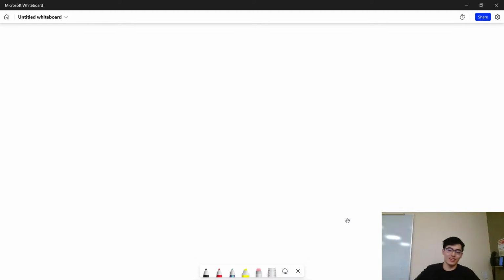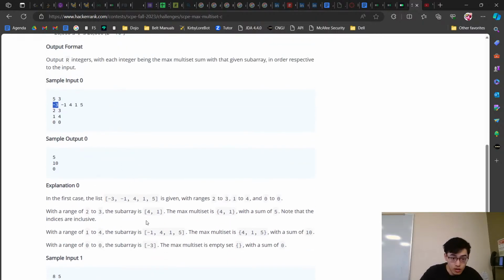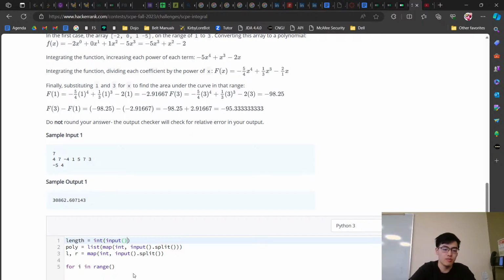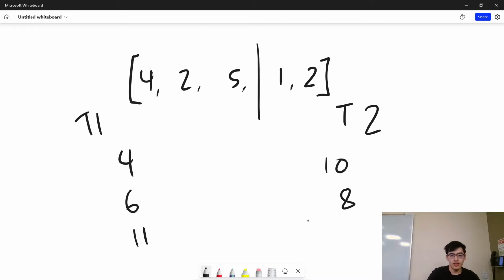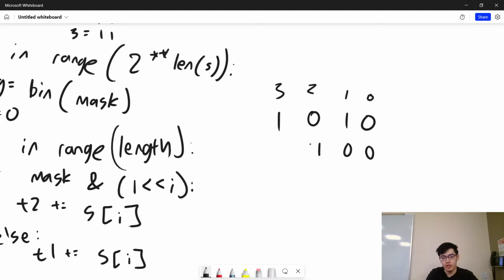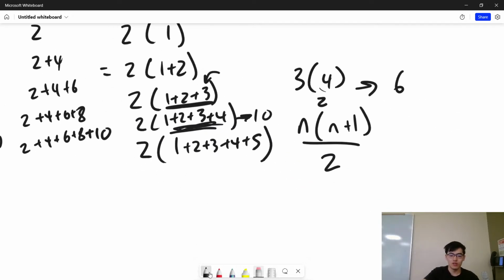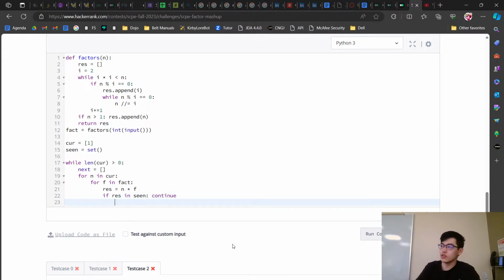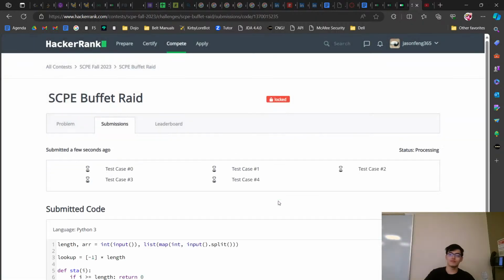Challenge Review - Sierra Competitive Programming Exhibition Fall 2023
Problem review of 10 challenges I wrote for the first ever SCPE on November 4, 2023.

Try the problems before viewing these solutions!

2:24 Max Multiset A, O(n)
6:30 Max Multiset B, O(nlogn)
16:37 Max Multiset C, O(n)
29:26 Integral, O(n)
34:22 Riemann Sum, O(n * 1/w)
45:07 Team Balance A, O(n)
52:15 Team Balance B, O(n * 2^n)
1:06:29 Parity Sum, O(n)
1:20:47 Factor Mashup, O(sqrt(n))
1:35:45 Buffet Raid, O(n)